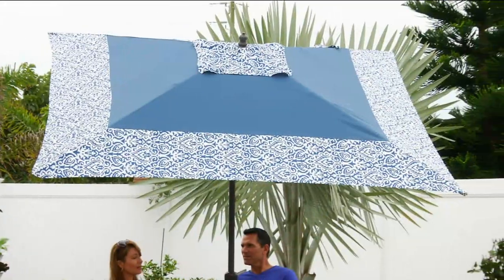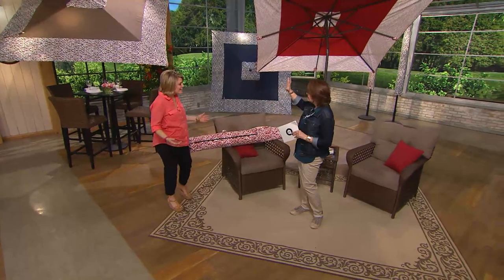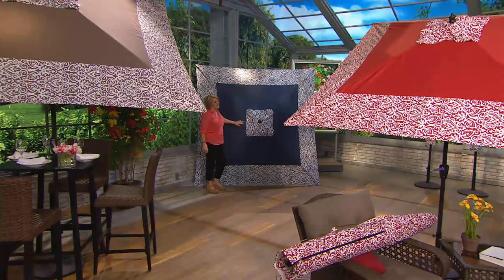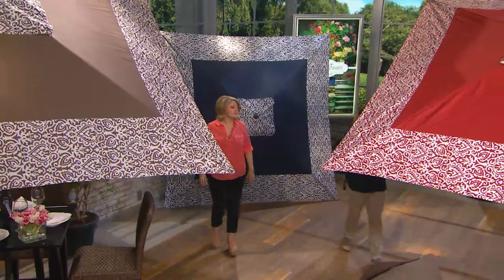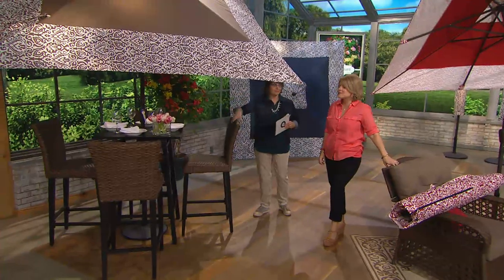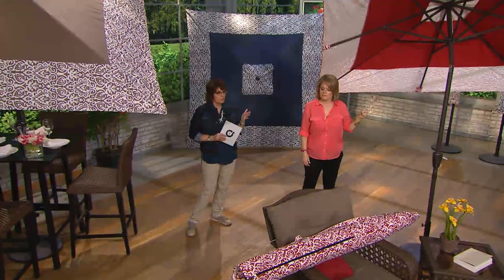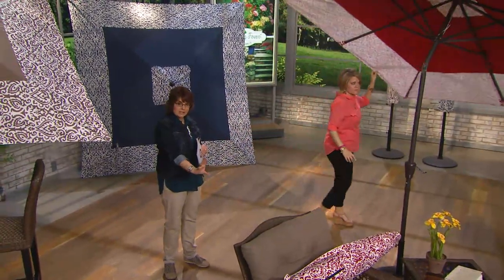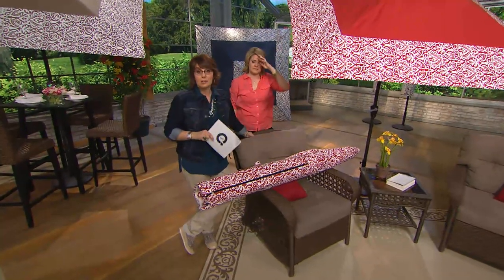ATLeisure Square Market Crank & Tilt Umbrella with Removable Cover with Jill Bauer